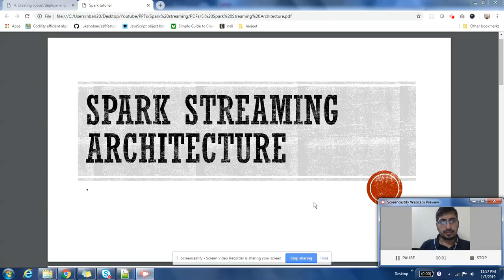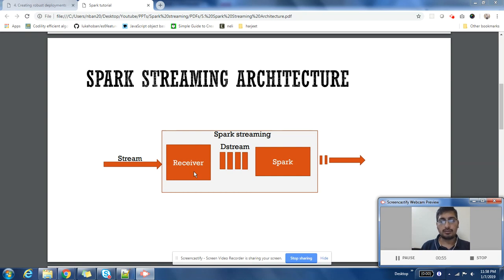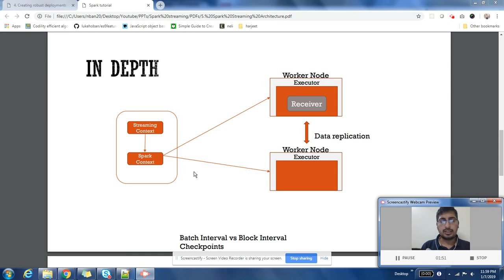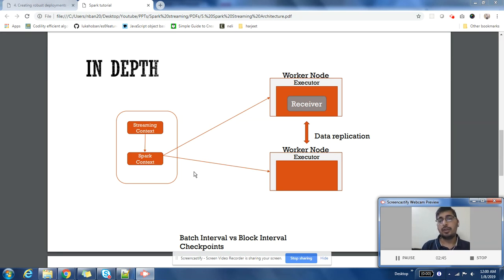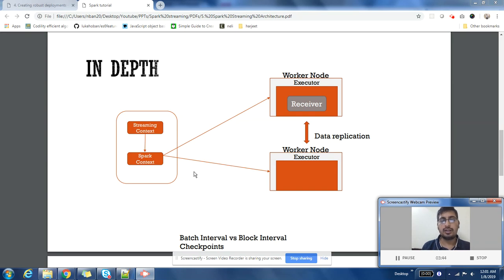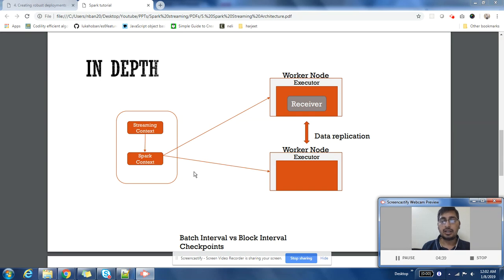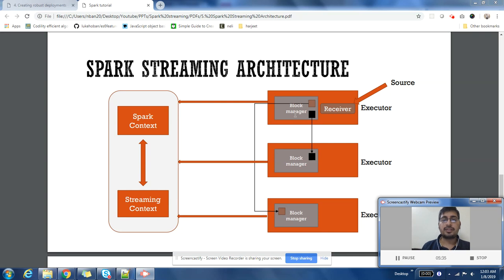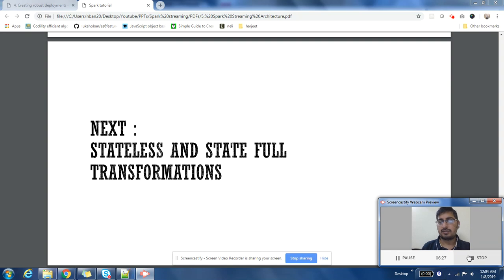7.5 Spark Streaming Tutorial | Spark Streaming Architecture